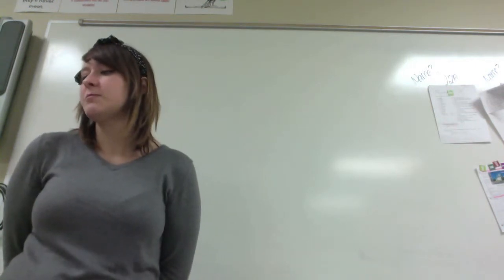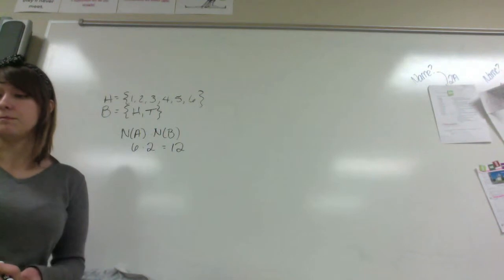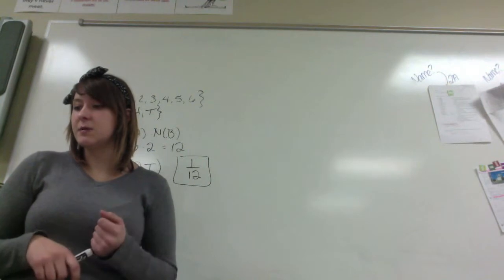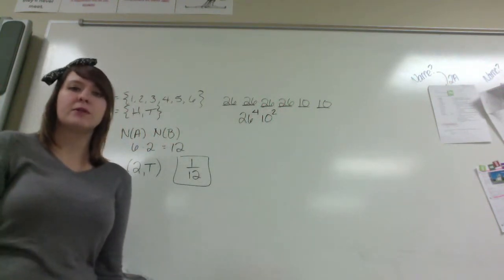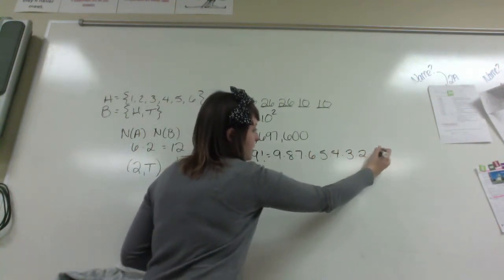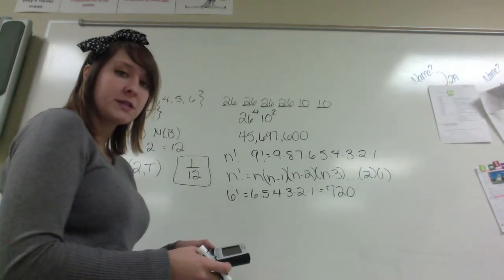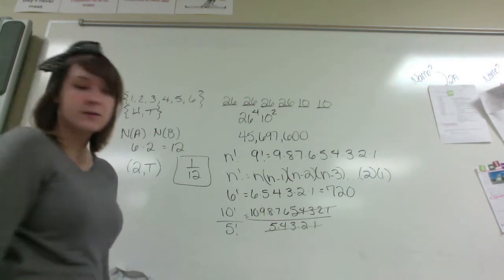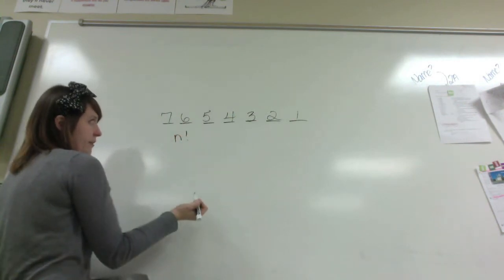FST Ch 7 Section 3 Notes